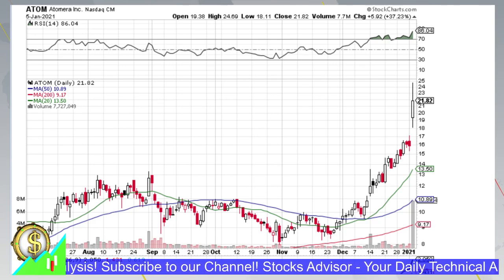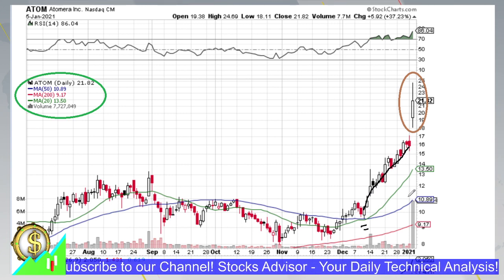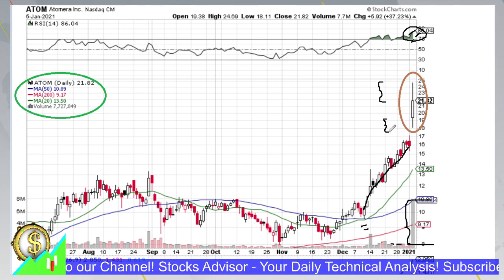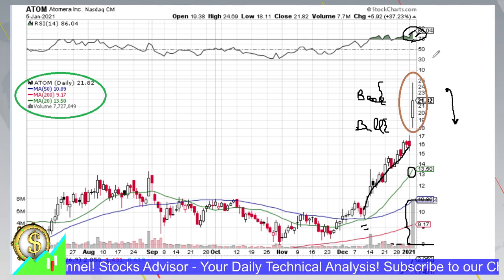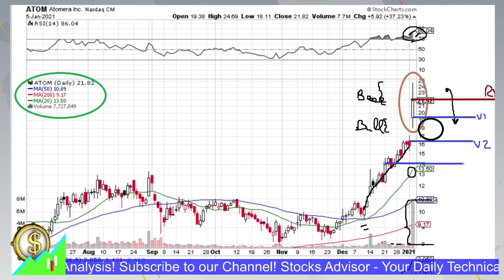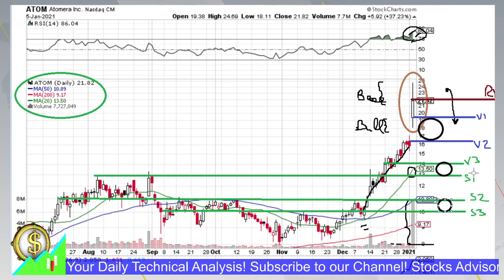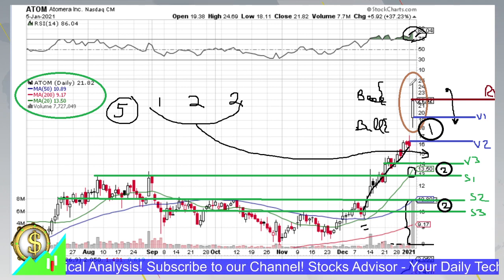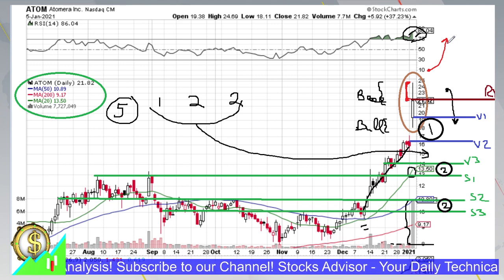Stocks to Buy: ATOM Atomera Inc 2021 01 05